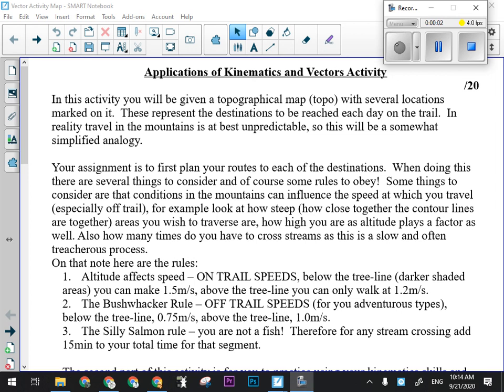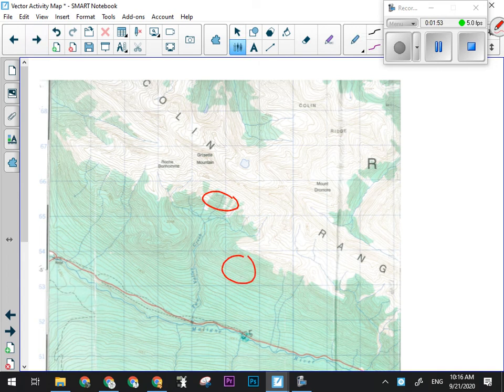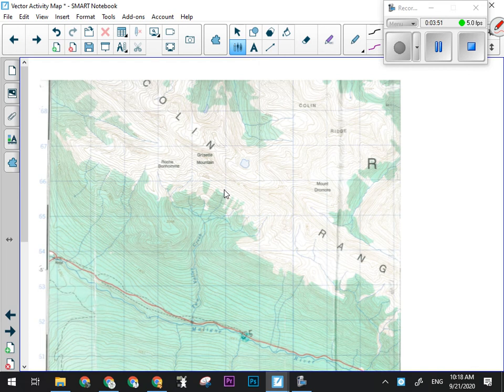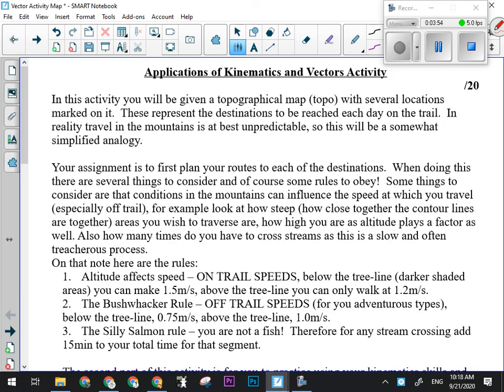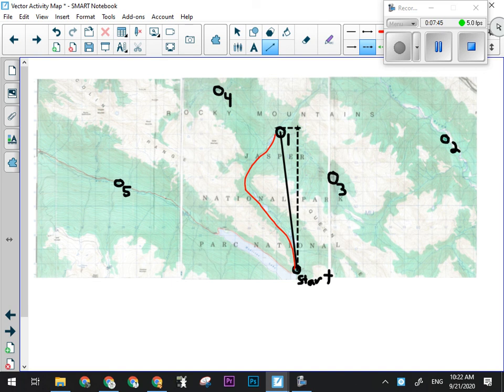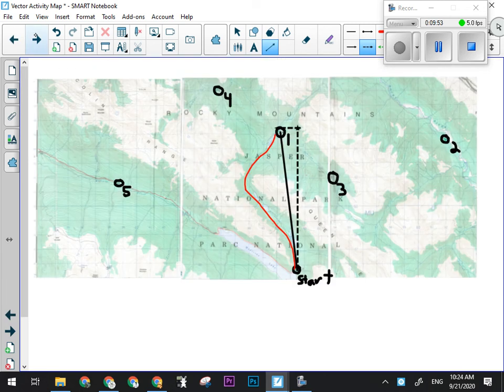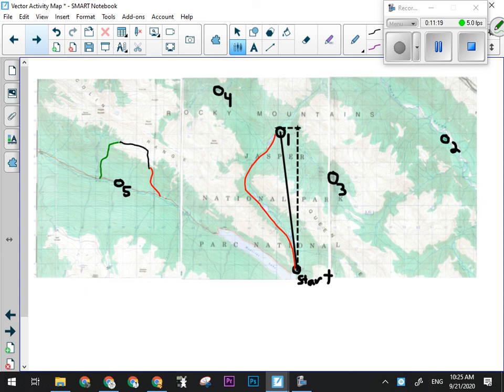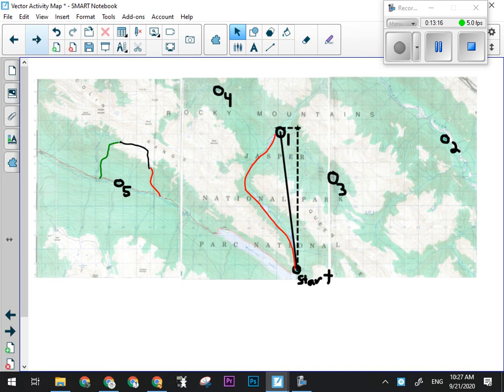Map Activity Instructions